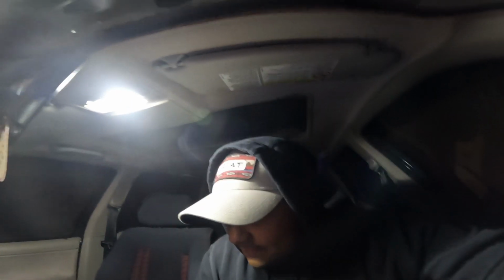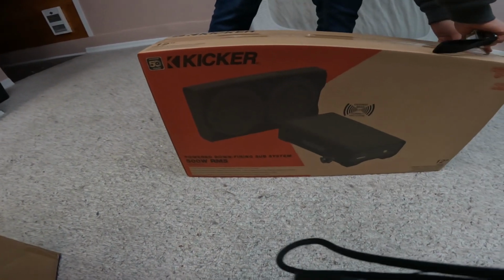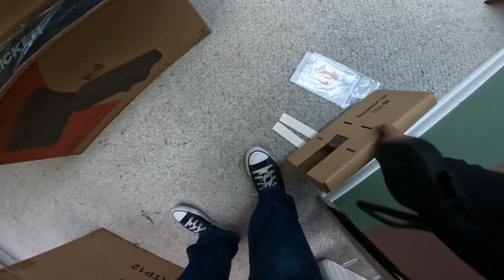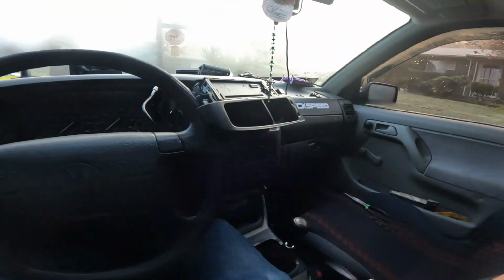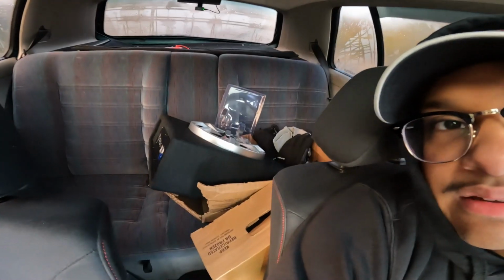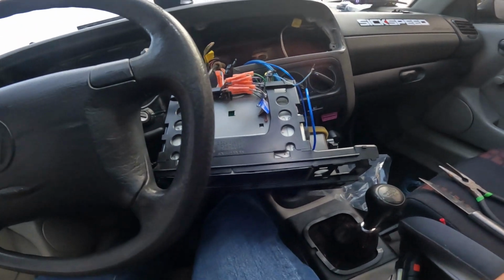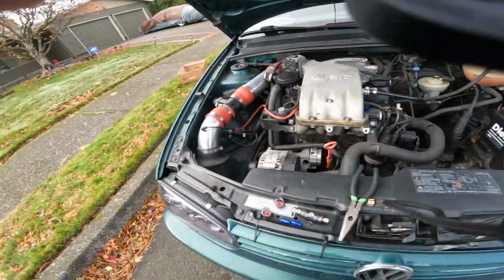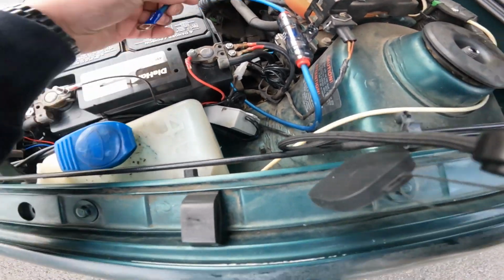week 47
Hey guys its me agian!!! This week i got subs in the golf and did my own install

~Media mod

~Mini Tripod

~Light mod

~Chest mount

~Hard houseing

~Case Haed strap and floaty
Camcord set up
~Sony Handycam digital 8 DCR-TRV120 NTSC

~Camcrod/tape to digital converter

~Holder for screen

~RCA Cable

~Wide angle lens I use

~lens adapter

~Camara grip to hold everything

~Adapter to connect gopro for dual set up

Storeage and Editing
~128 Gb and 256 GB Micro SD Card

~Hard drive I use

~Card reader for my phone

~USB HUb I Use

~The cumputer I have